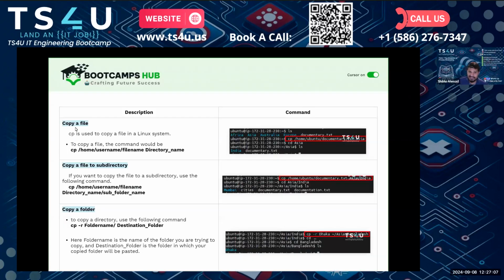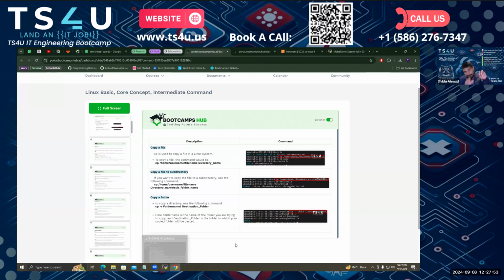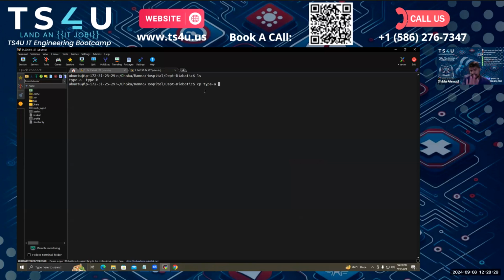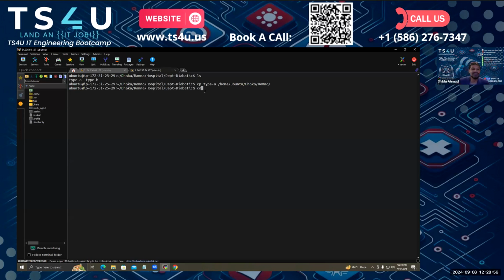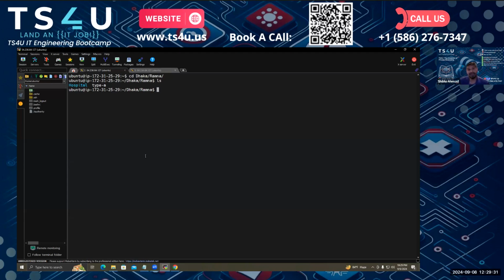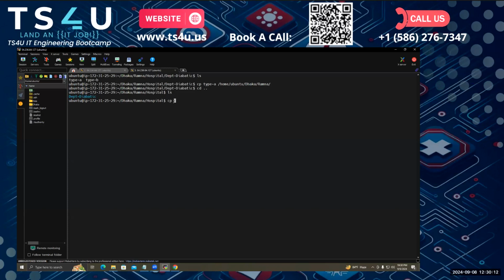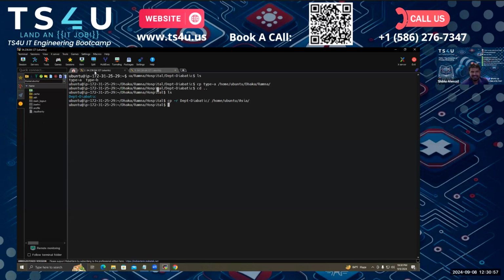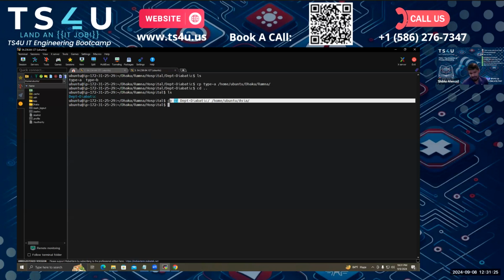16. Linux File Copying: Basics and Recursive Commands for Beginners [2024 Update]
1. The video explains how to copy a file using the "cp" command in the terminal.
2. The command structure is "cp source location destination location."
3. To copy a file, you specify the source location (where the file is) and the destination location (where you want to copy it).
4. You can also copy a folder by using the "-R" flag for recursive copying.
5. The video demonstrates copying a file from one folder to another and copying a folder to another location.
6. The command for copying a folder is similar to copying a file, but with the "-R" flag for recursive copying.
7. The video emphasizes the importance of knowing the source and destination locations when using the "cp" command.
8. The process of copying involves specifying the source location, destination location, and using the "cp" command.
9. The video concludes by showing the successful copying of a file and folder in the terminal.

Welcome to our comprehensive guide on Linux File Copying! In this video, "Linux File Copying: Basics and Recursive Commands for Beginners [2024 Update]," we'll dive into the essential skills you need to efficiently copy files and folders in the Linux operating system. Whether you're a complete novice or looking to refresh your knowledge, this tutorial covers everything from basic commands to advanced recursive options.

In this updated guide, you will learn:
- The fundamental commands for copying files and directories in Linux, including `cp` and `mv`.
- How to use recursive commands to copy entire directories and their contents effortlessly.
- Practical examples that demonstrate real-world applications of file copying.
- Tips and tricks to avoid common pitfalls and enhance your command line efficiency.

Join us as we simplify Linux file management and empower you to navigate your system like a pro.

Our Office address:
30500 Van Dyke, Ste- 201